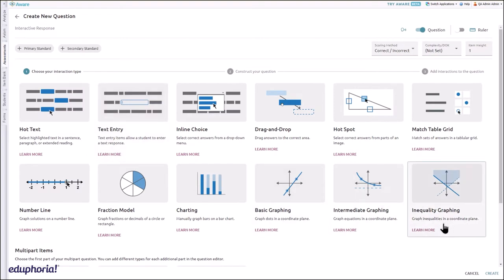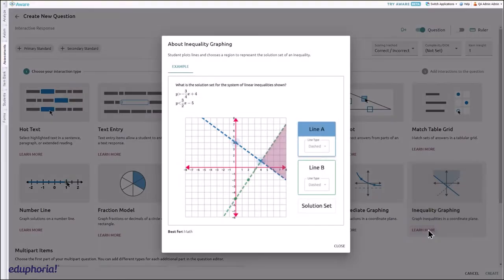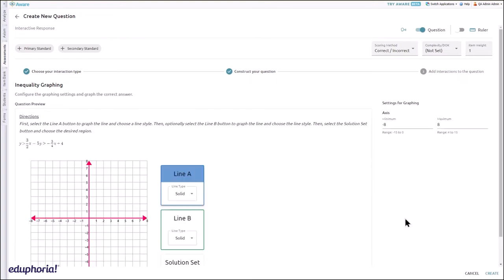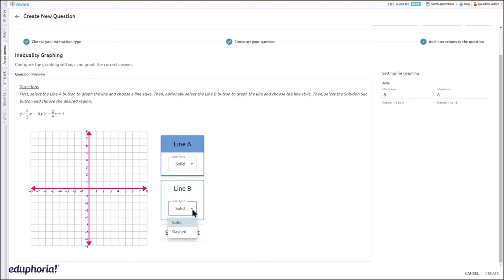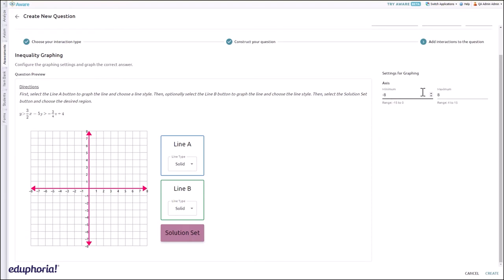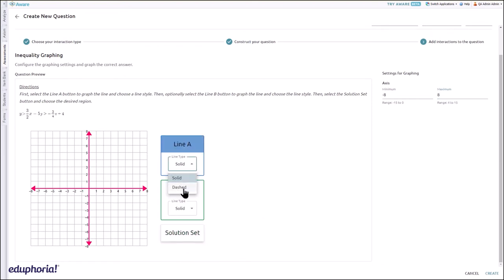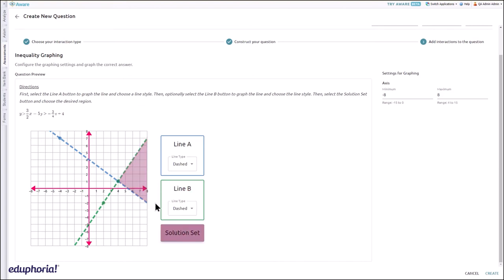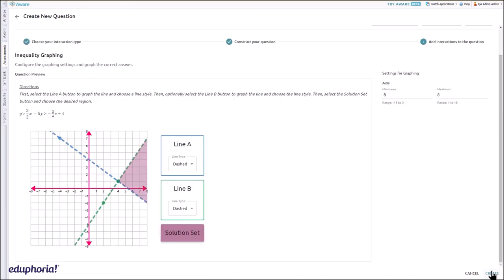Interactive Items Types: Create an Inequality Graphing Item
Inequality graphing items are available for online assessments in Aware.